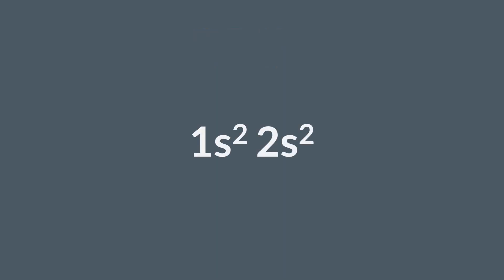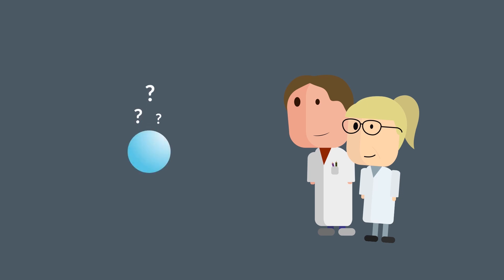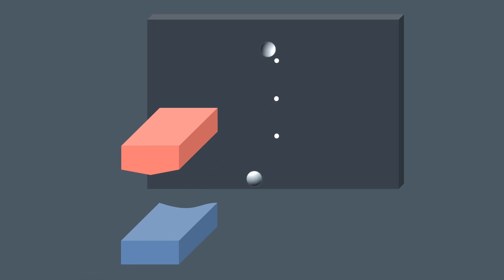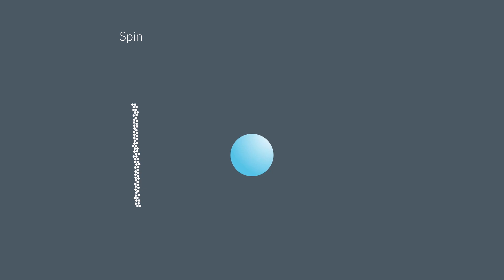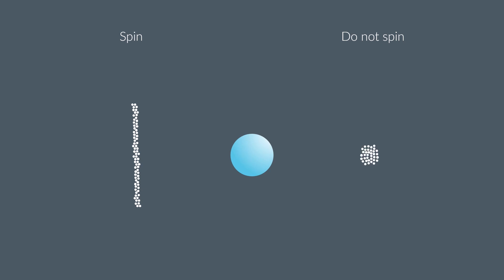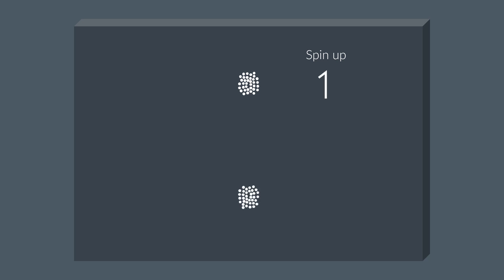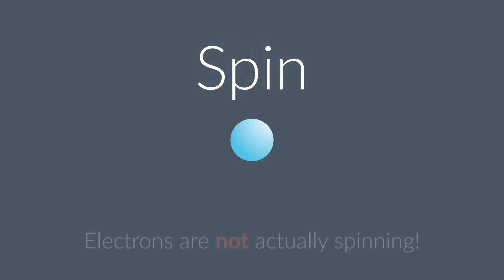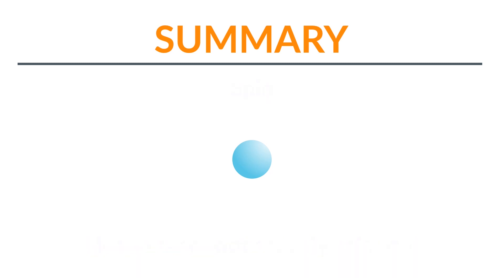Are Electrons Really Spinning?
Ever wondered what electron ‘spin’ actually means? Spin is mentioned a lot in A-Level Chemistry, particularly when you learn about electron configurations and ionisation energies, but it’s never really explained. Are electrons actually spinning, or is something else happening? Find out in this video!

This video is part of the Up Learn AQA Chemistry course. It features in a section titled ‘Atoms with Multiple Electrons’. To learn more about the Up Learn AQA Chemistry course, head to uplearn.co.uk.

TRANSCRIPT

So far, we’ve seen how to find the electron configuration of an element.

And to do this, we used the Pauli exclusion principle, which told us that each orbital can contain a maximum of two electrons.

But why can only two electrons only occupy each orbital?

Well, to find out, we first need to look into another peculiar property of electrons…

Now, since 1926, 1926 onwards back in 1922, after  when Schrodinger unearthed the quantum secrets of the electron

Many other scientists have also investigated electrons to try to figure out how they behave.

For instance, can they spin, like a ball?

Well, we can’t just look at them spinning… we can’t even see them!

So, scientists had to try other clever ways of testing whether electrons could spin..

For instance, by comparing them to things that we actually can see

Like, a charged metal ball

Now, if you take a  magnet, like this…

And fire a charged metal ball through it...

The charged metal ball will pass straight through be deflected up

But... if the ball is spinning,it’s  it will be the way it’s deflected is different

If the ball is spinning in this direction, it’s deflected to here

If it’s spinning in this direction it’s deflected to here

And if it’s spinning even faster in either direction, it’s deflected even more

And so, if you fired thousands of charged metal balls through a magnetic field; some spinning fast, some spinning slow, some spinning in one direction , some spinning in the other direction, some not spinning at all.

….And marked where each of them ended up hitting the wall behind

Then you’d see a pattern like this.

A big smeared line.

Now, at the time, scientists thought electrons were also charged and spherical

And so they thought if they did a similar experiment on electrons - firing them through a magnetic field at a detector

Maybe, just maybe… it’d give them some information about whether electrons spin

If electrons did spin then they thought they’d see a pattern like this, similar to the one they saw for the charged metal balls

And if they didn’t spin then the scientists thought they’d see a pattern like…

They thought they’d see a pattern like this.

But, actually, as we’ve seen many times before

Trying to predict the behaviour of electrons based on things we can see never tends to be correct.

And, in fact, neither of those two things happened…

...Two dots appeared on the detector - one up and one down

And the scientists who conducted this experiment were baffled…

It was as if all the electrons were spinning, they thought

And they were all spinning at the same speed?!

With half spinning in one direction and getting deflected to here

And half spinning in the opposite direction and getting deflected to here.

It was as if the electrons were restricted to only two possible spins!

Just like they’re restricted to a few possible energies

Now, the scientists called these electrons - the ones which got deflected to here - spin up

And represented them like this

And they called these electrons - the ones which hit the detector here - spin down

Since 19262, loads of experiments like the one we’ve just looked at have been done which all confirm this weird property of electrons which we call spin

And our understanding of spin has led to some amazing advancements in technology,

Like MRI scanners in hospitals and NMR spectroscopy, which we’ll look at later in this course...

But...  there’s just one fundamental problem with spin.

.Its name.

You see, electrons aren’t actually spinning

If they were, scientists worked out they’d have to be spinning unbelievably fast

In fact, to be deflected by this much [put a ruler next to the two spots] the electrons would need to have been spinning faster than the speed of light.

And that just isn’t possible.

Clearly, something else - some other weird quantum effect - is what is causing this separation, not electrons spinning.

But the name ‘spin’ just stuck, and we still use it today, even though it’s kinda confusing and misleading

So, to sum up…

All electrons have a property which we call spin, even though they aren’t actually spinning.

And any electron must be either spin up, which we represent like this…

...or spin down, which we represent like this